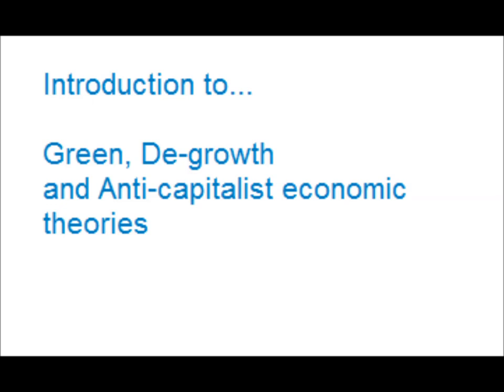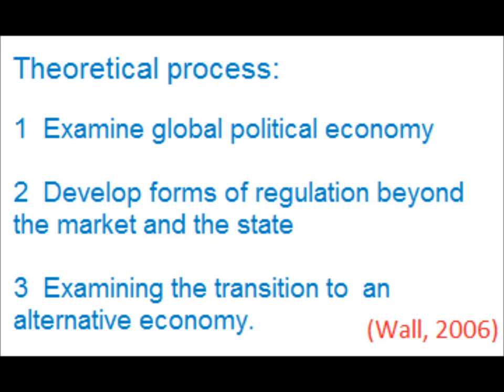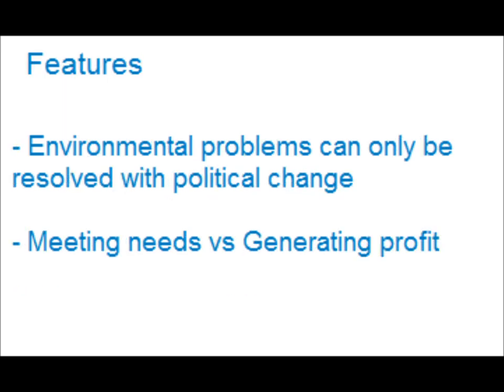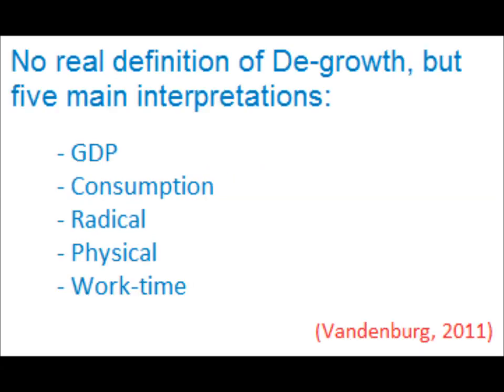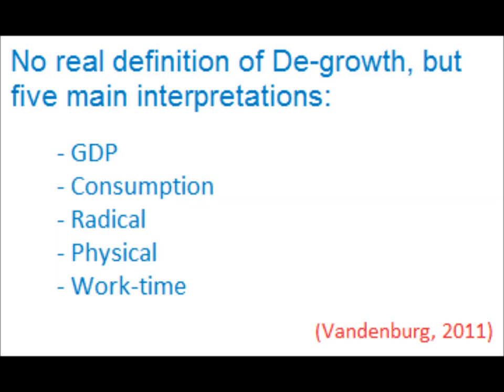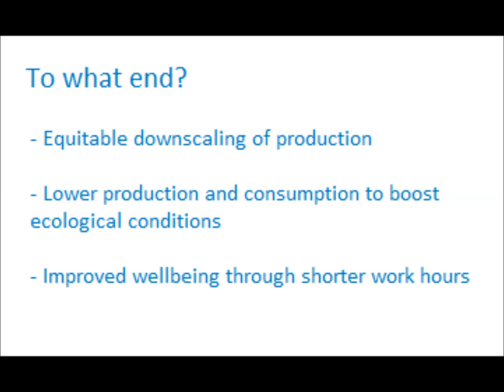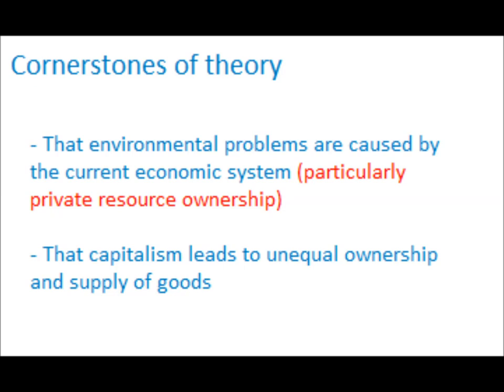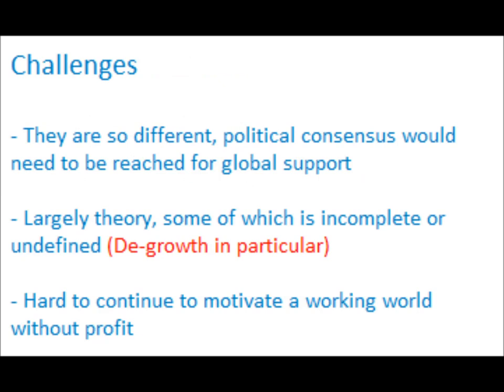Green, Anti-capitalist and De-growth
An introduction to green, anti-capitalist and de-growth economics